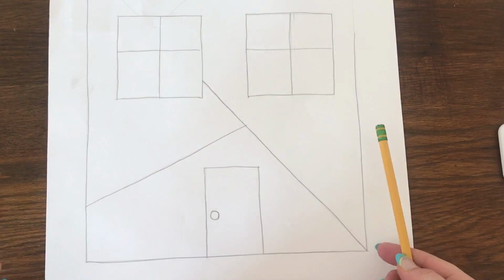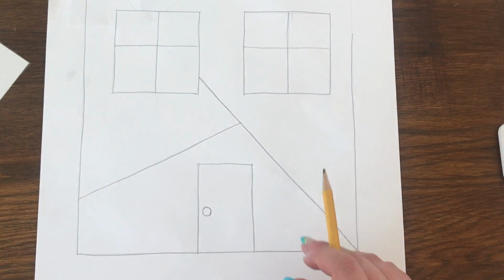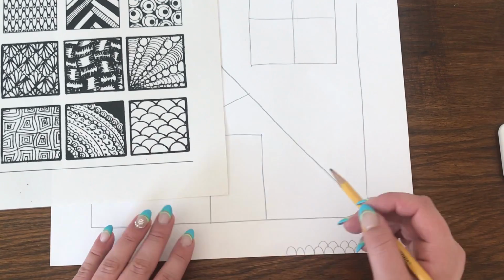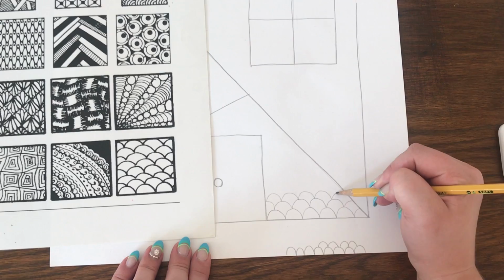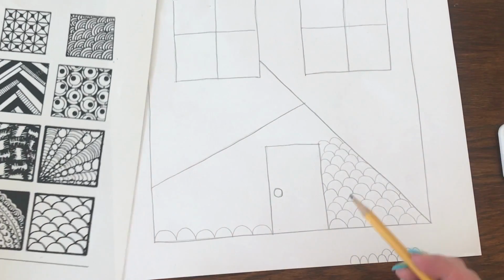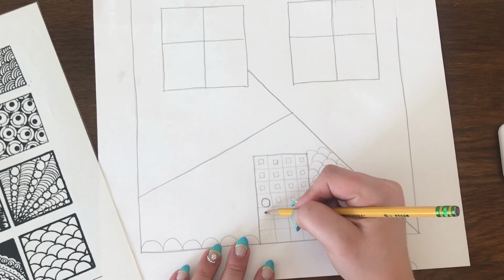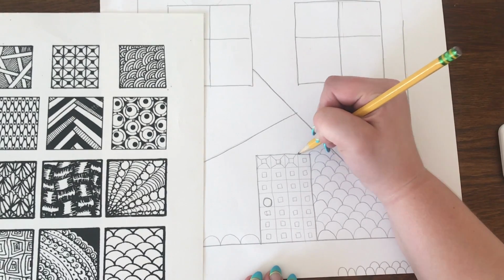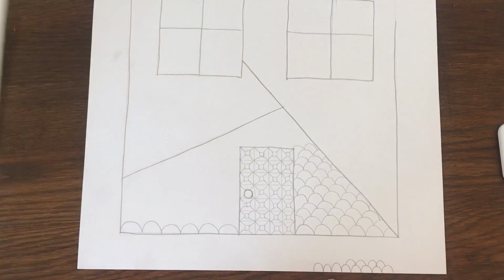Heidelberg House - Adding Patters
This video is about Heidelberg House - Adding Patters